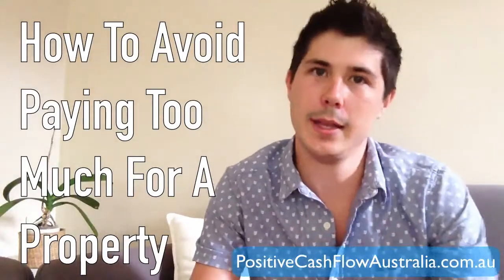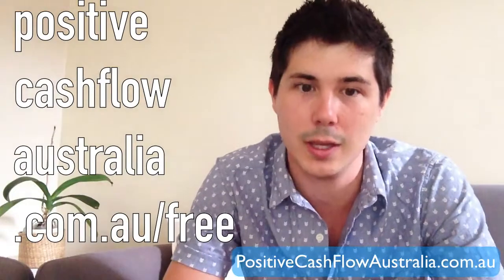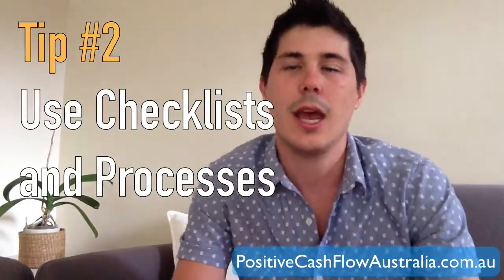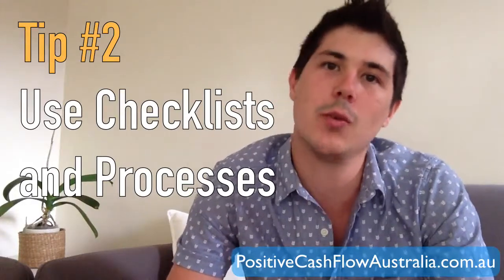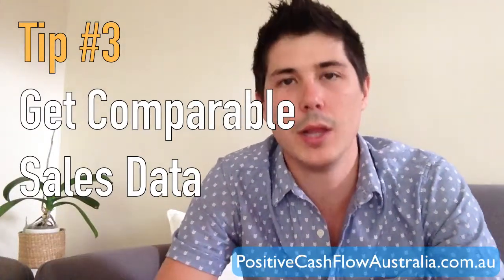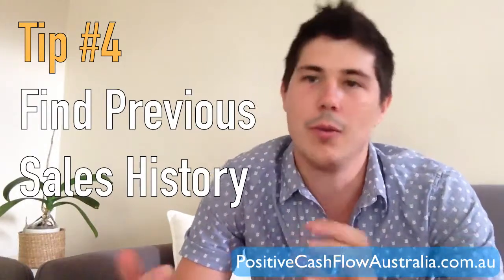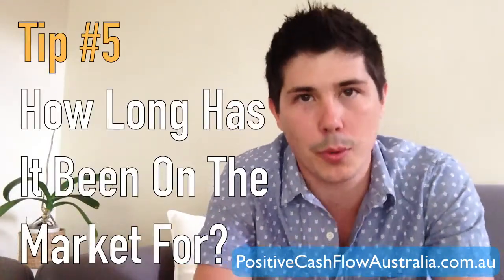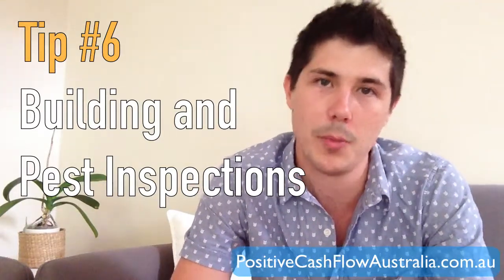How To Avoid Paying Too Much For An Investment Property (Ep77)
New investors often go out and purchase an investent property straight away and end up paying too much for the property and then it takes them years and years for the property just to catch up with the price that they paid for it.

So how can we avoid paying too much for an investment property and how can we ensure that we pay just the right price or if possible below market value.

So how do we avoid paying too much for the investment properties that we are going to be purchasing? I’ve got some steps that you can take to make sure that you’re paying the right price.

- View the full transcription and audio version of this episode.

- See real positive cash flow property listings